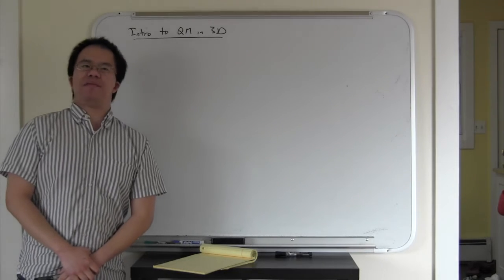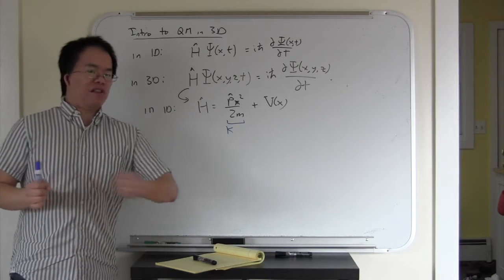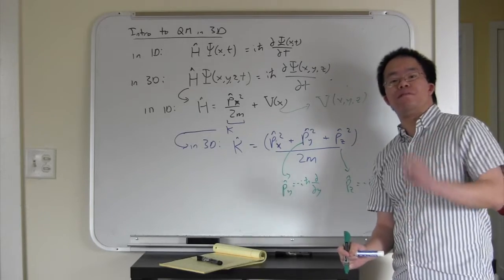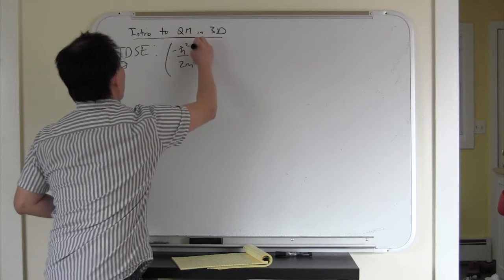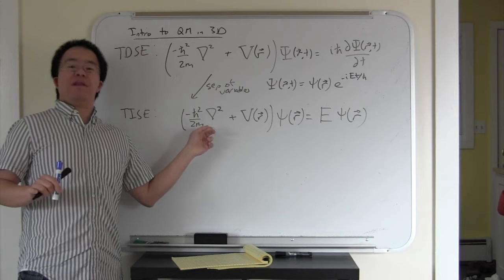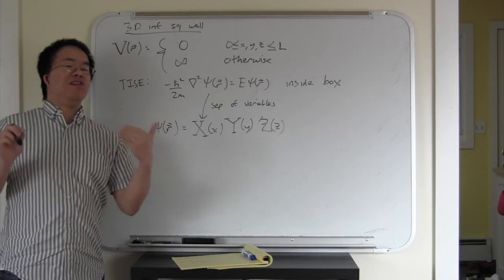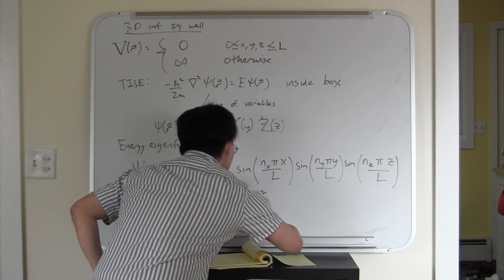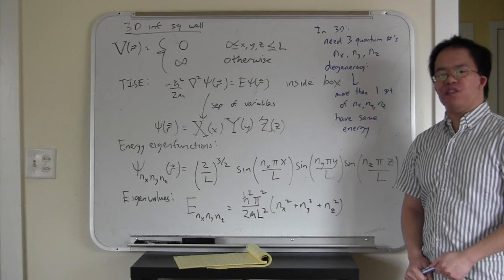Physics 218: Class #37, Part 3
Introduction to quantum mechanics in 3 dimensions; overview of the infinite square well in 3D.